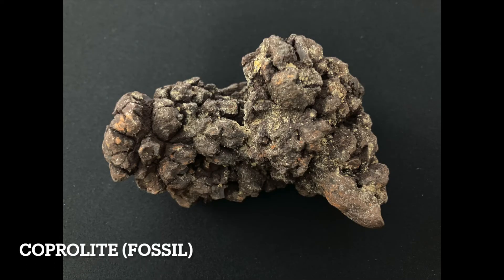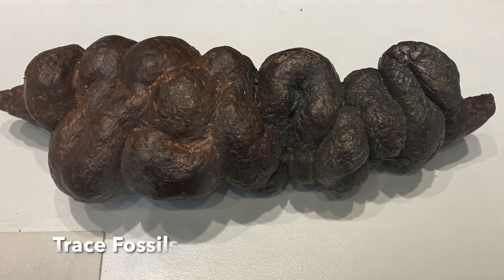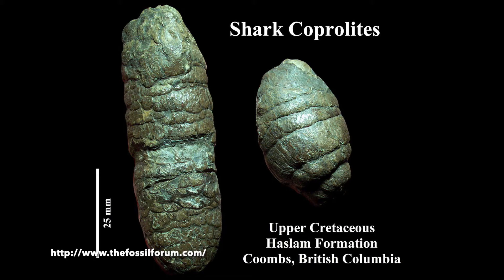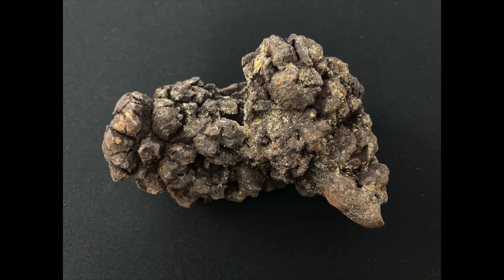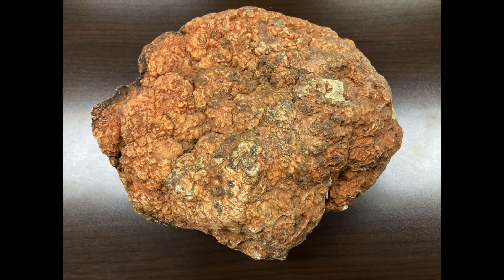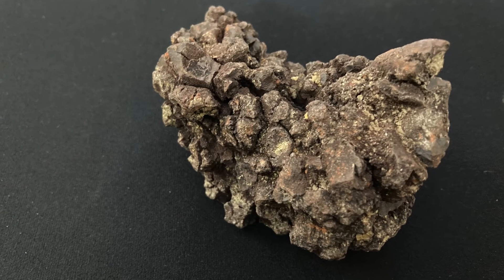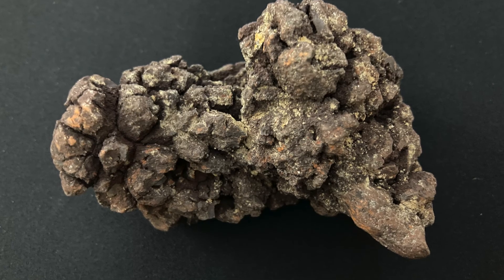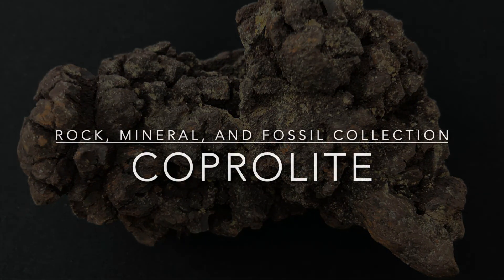Coprolite - RMF Collection. Oklahoma Geological Foundation.